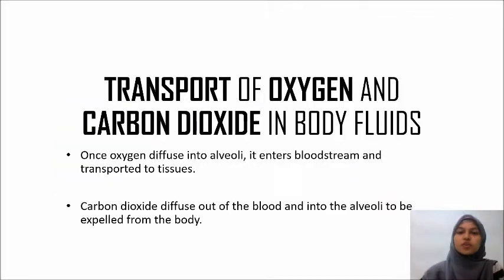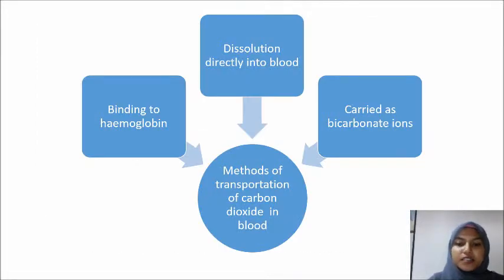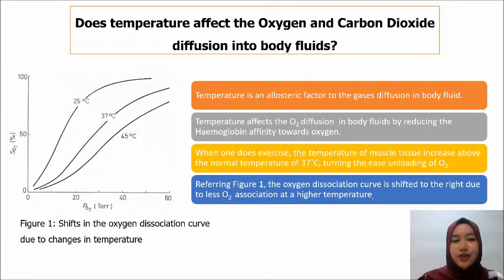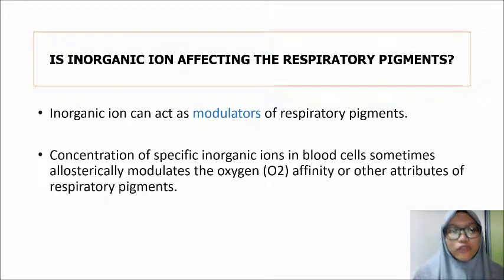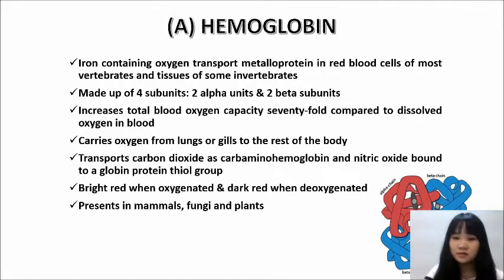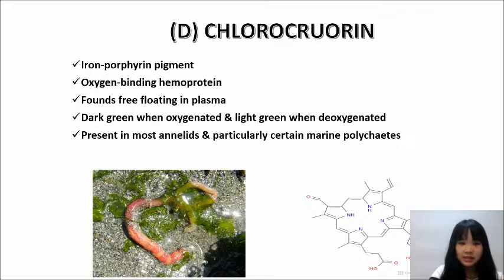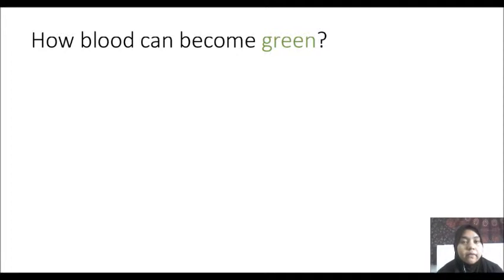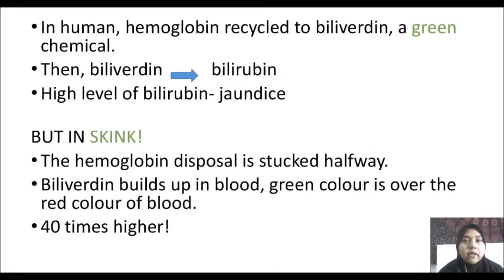Animal Physiology Video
TRANSPORT OF OXYGEN AND CARBON DIOXIDE IN BODY FLUID